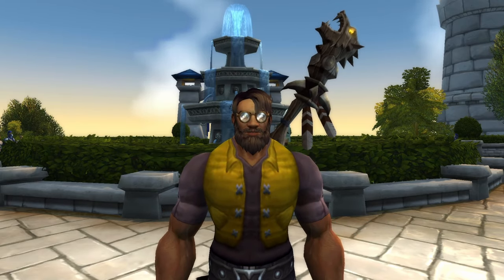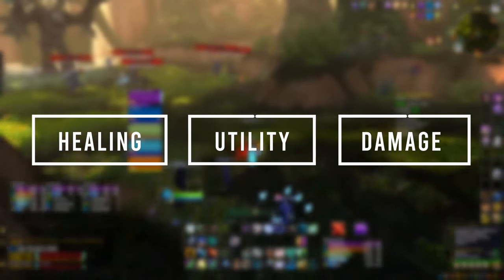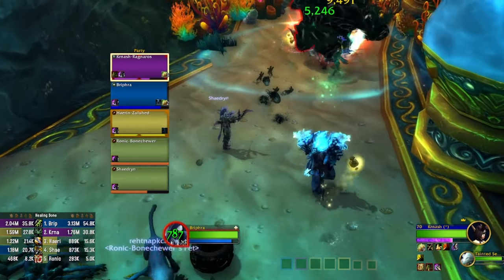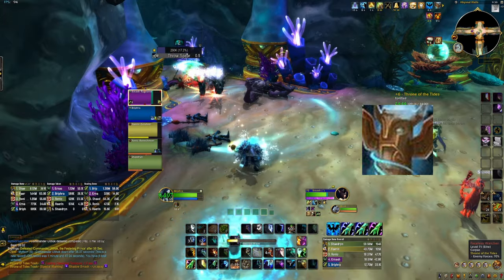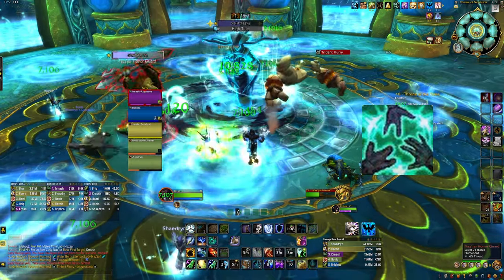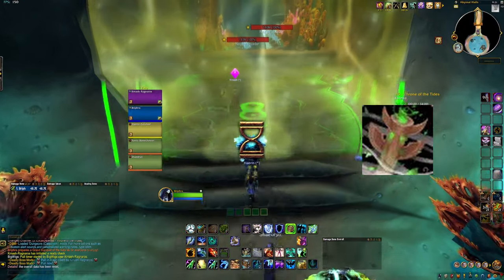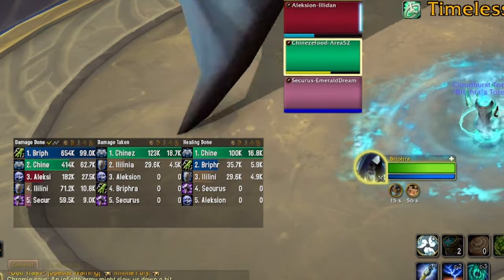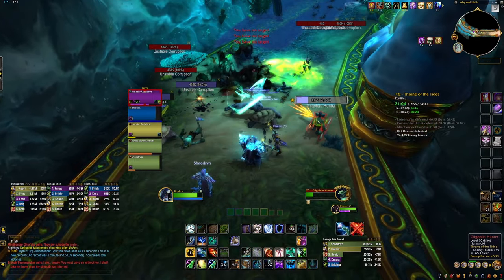For Your Consideration: Restoration Shaman Beginners Guide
Welcome Adventurer, thanks for checking out my For Your Consideration series; a beginners guide to give you a jump start on your class rotation. In this video, we are going to be talking about about one of my favorite healer specs to play, the resto shaman.

For Your Consideration is a beginner series on classes that I absolutely love playing. Hopefully might change your mind and consider trying out yourself.

Restoration Shaman Dungeon Starter Build: BgQA7dFHISiZRvWu4x4NMgmZAAAAAAAAAAAAAAQIJJJpkUSKJJFBNIpEESJJKBg0OQOAIiSkDkkEIA

00:59 - Healing Rotation
02:50 - Utility Spells
03:55: - Damage Rotation